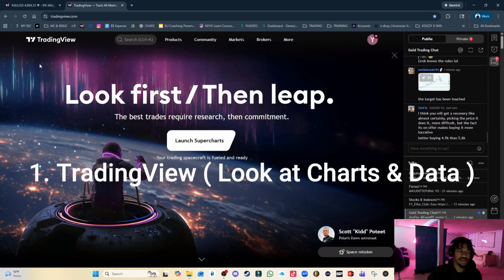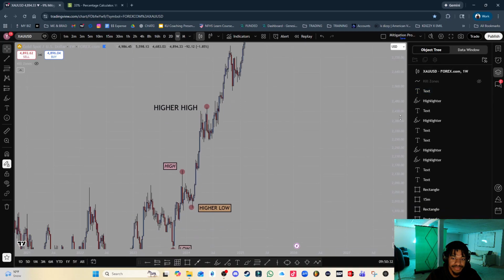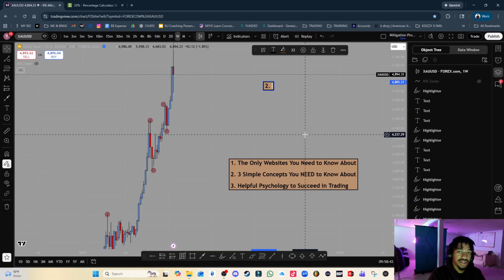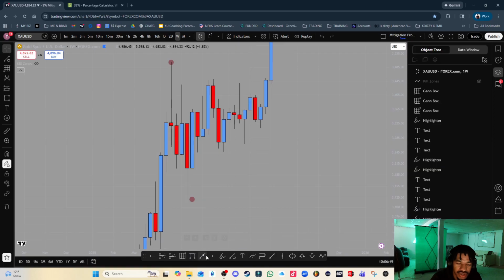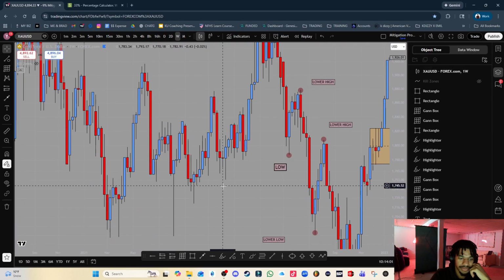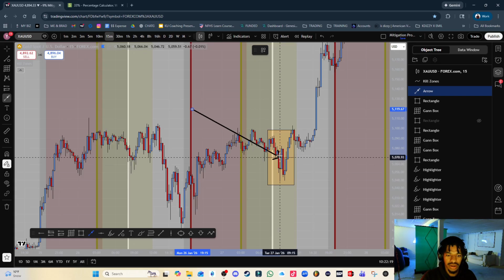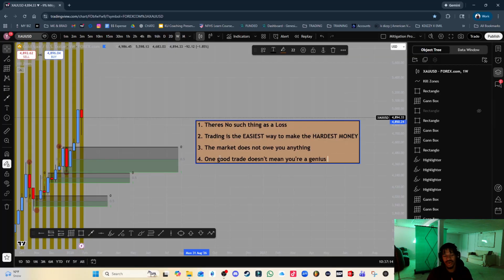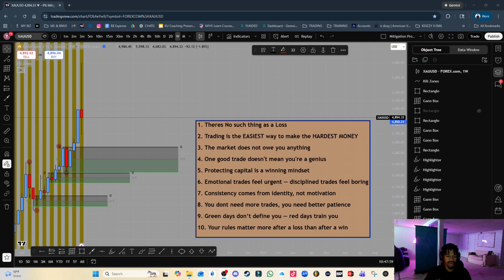How To Start Day Trading Forex As A Beginner in 2026 (SIMPLE)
🔥 Learn How to Trade with me TODAY!

I am NOT a legal financial advisor.